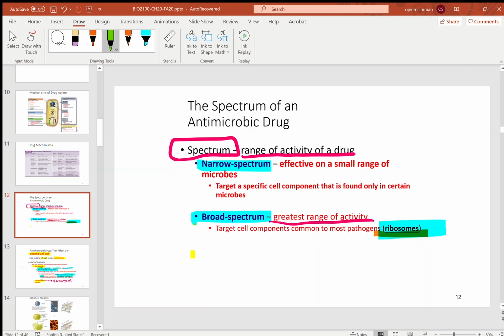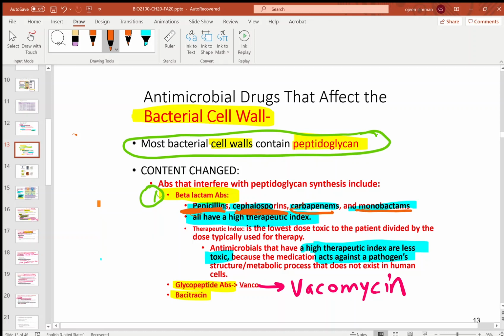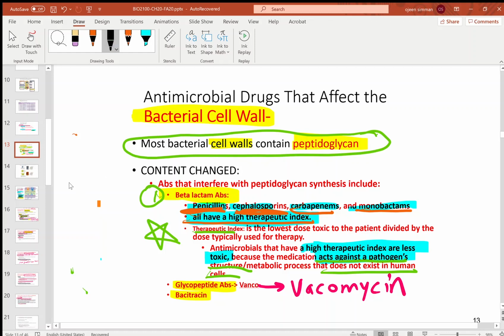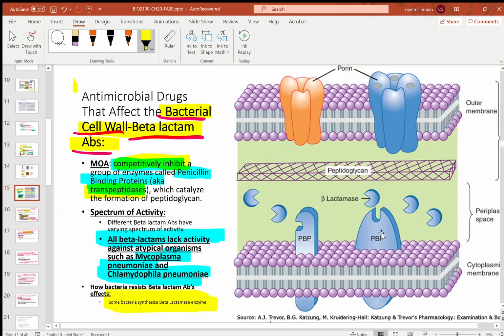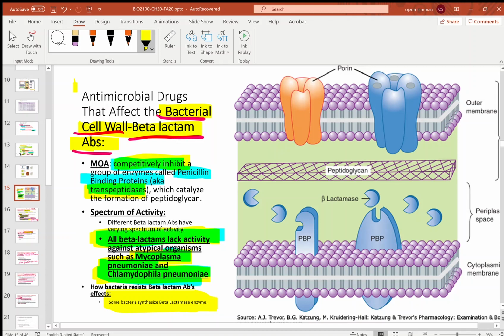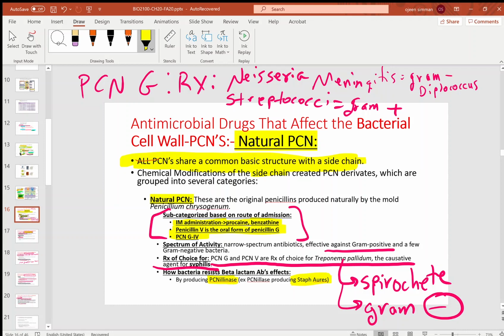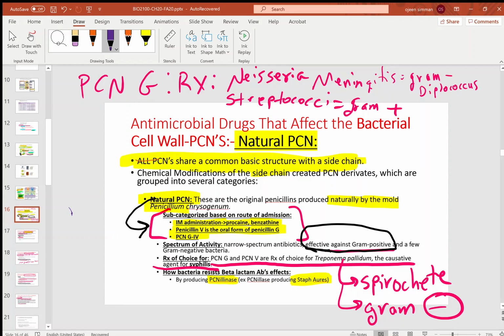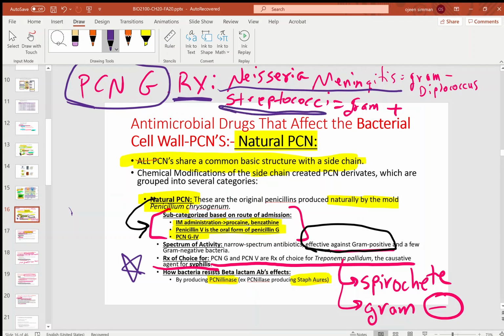MICRO CH20 PART C final version